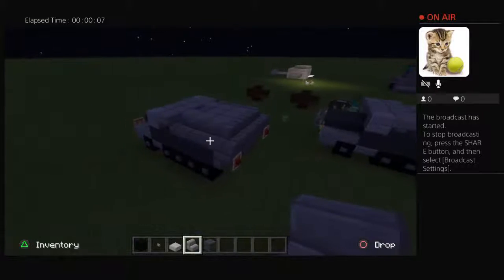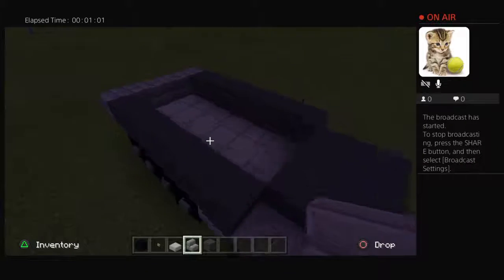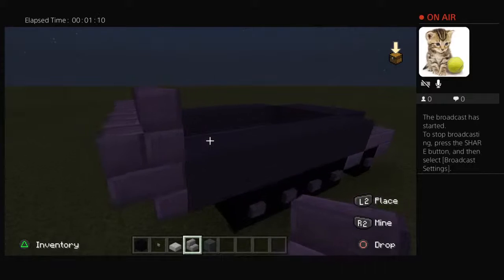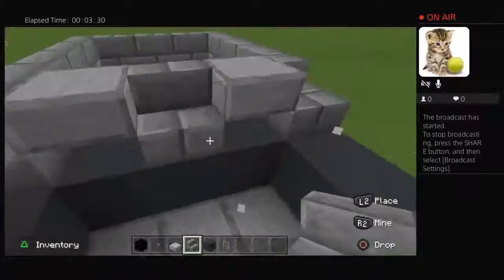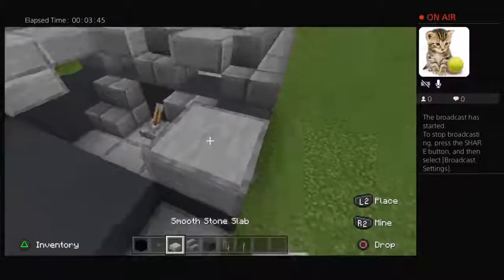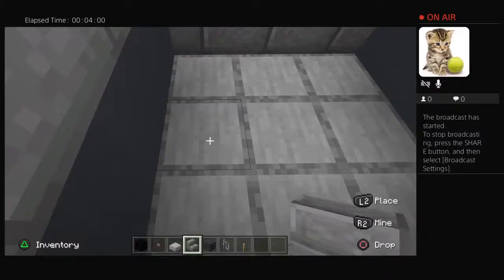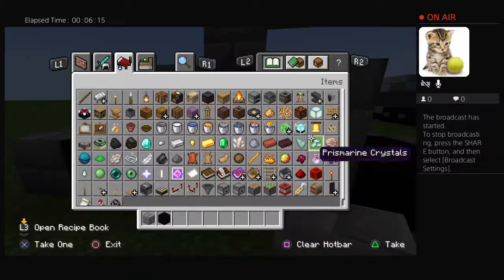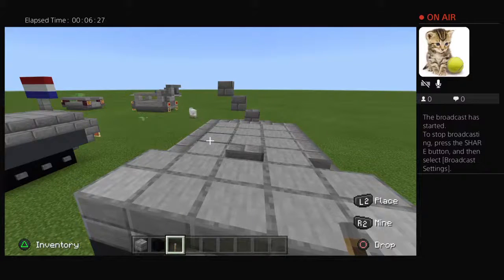minecraft how to build a half-track